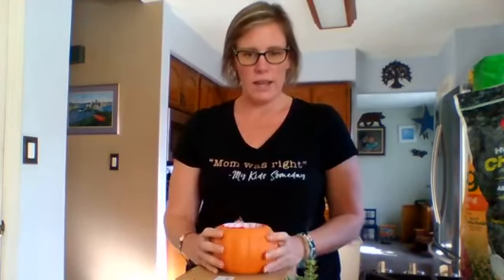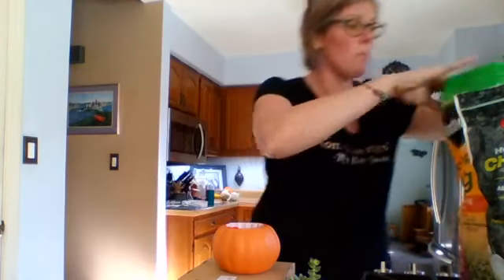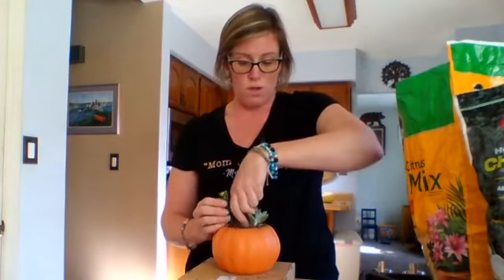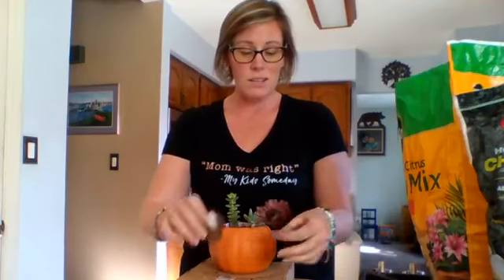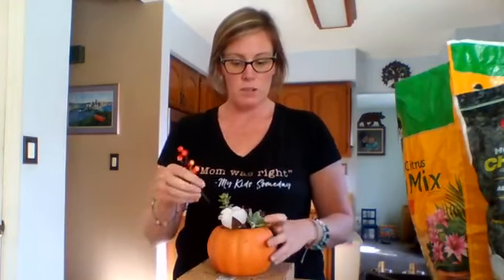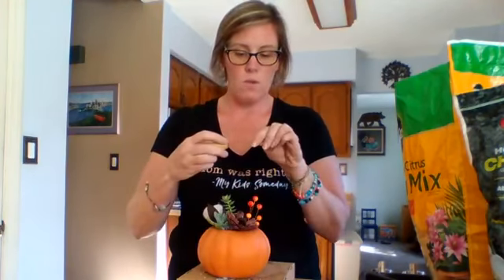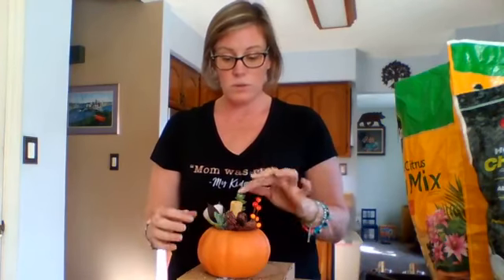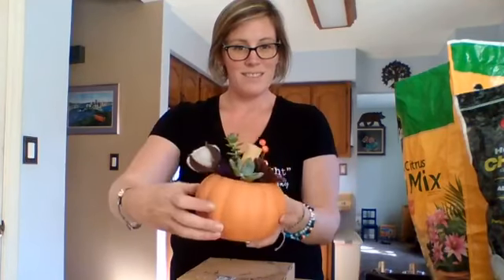Potted Succulent Pumpkin Diffuser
A fun and simple way to bring fall indoors in a healthy and lively way! Make a personal potted pumpkin diffuser!